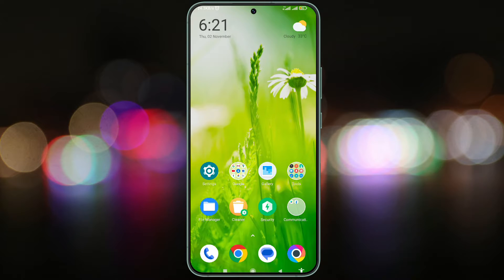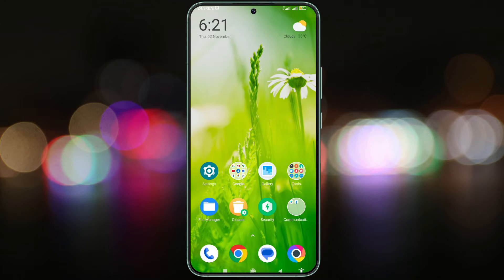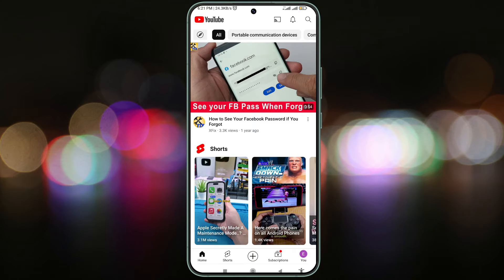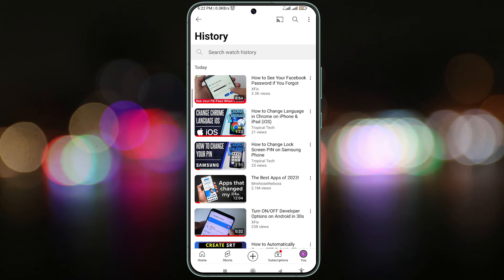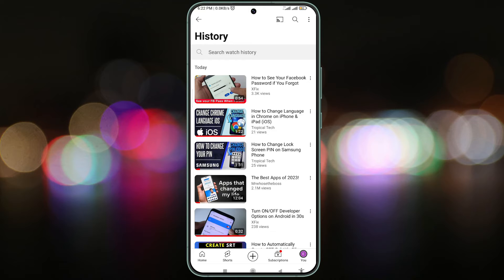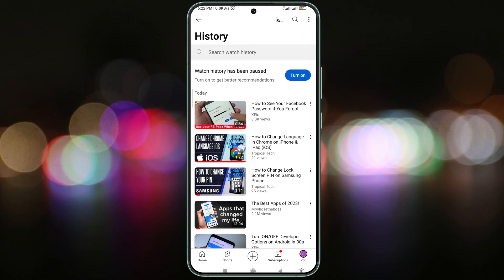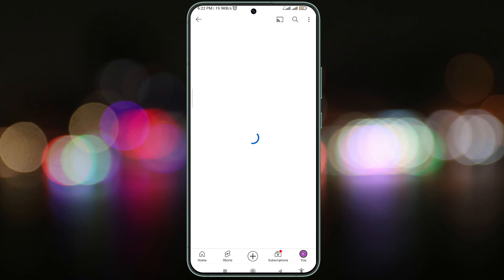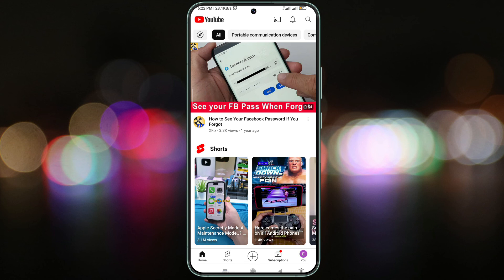How To Pause YouTube Watch History In YouTube App on Android [NEW UPDATE]